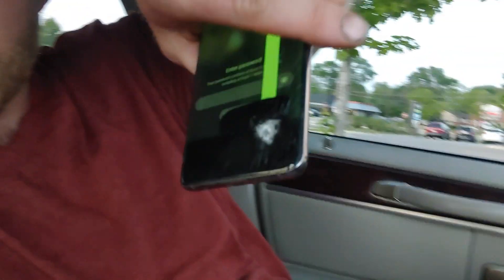Recap Of My Day - Sorry For Not Getting back to everyone